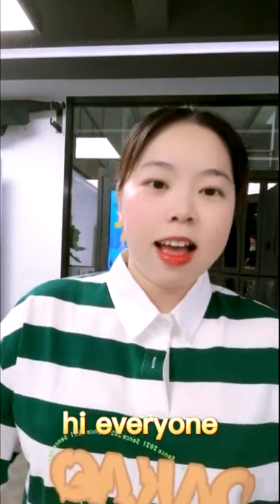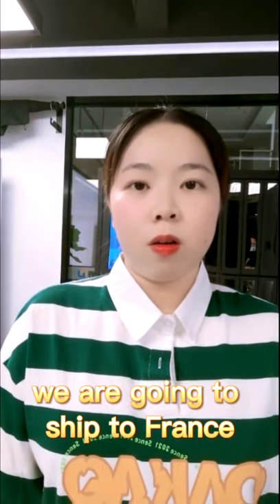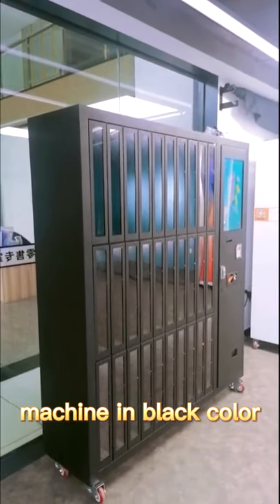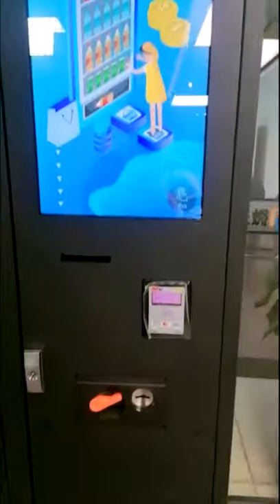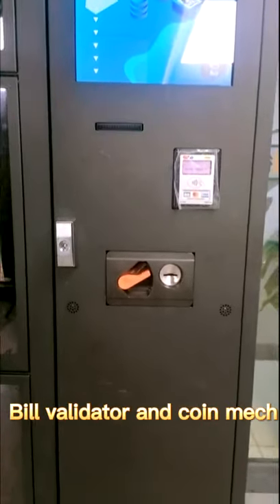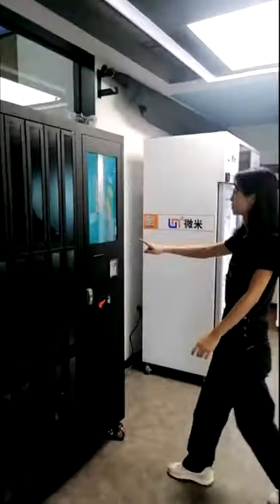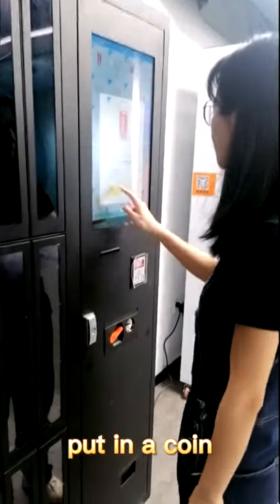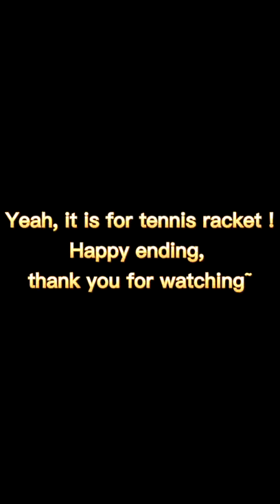Paddle tennis racket vending machine~ smart vending locker Micron Smart Vending.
China top 3 vending machine exporter
Smart Vending machine software hardware one step provider.
Your long term vending machine partner